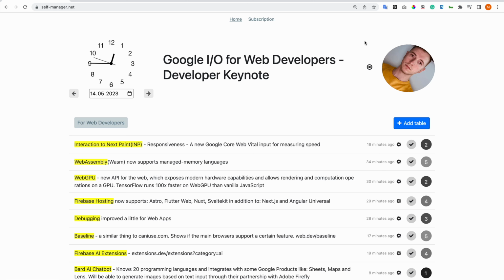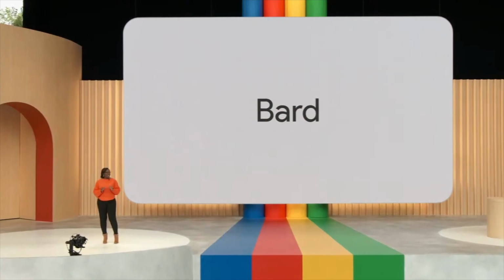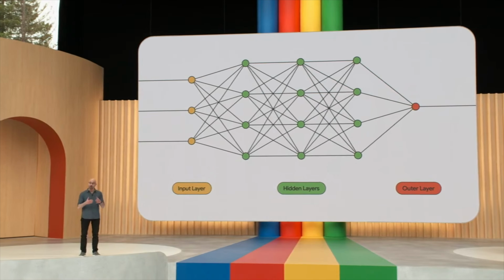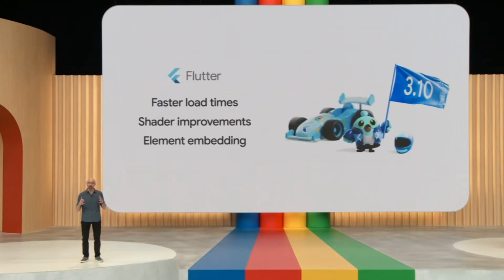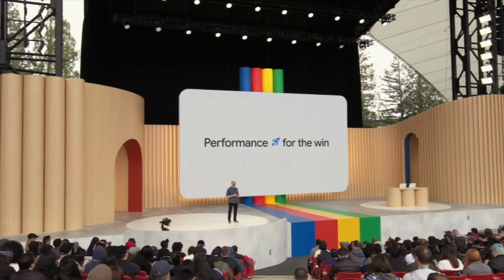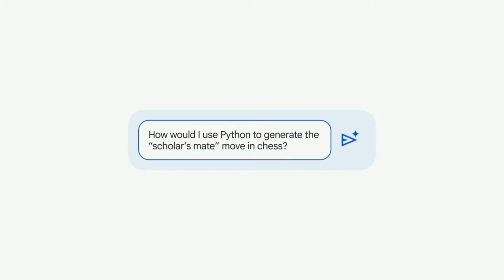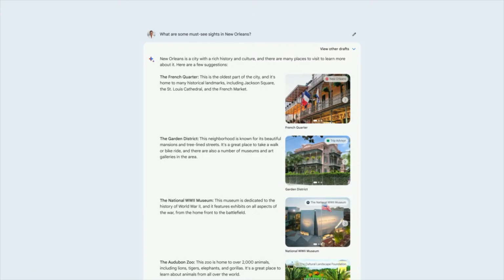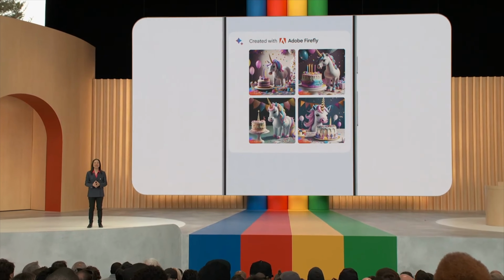Google IO summary for Web Developers | 2023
Points from the video
- Interaction to Next Paint(INP) - Responsiveness - A new Google Core Web Vital input for measuring speed
WebAssembly(Wasm) now supports managed-memory languages
- WebGPU - new API for the web, which exposes modern hardware capabilities and allows rendering and computation operations on a GPU. TensorFlow runs 100x faster on WebGPU than vanilla JavaScript
- Firebase Hosting now supports: Astro, Flutter Web, Nuxt, Sveltekit in addition to: Next.js and Angular Universal
- Debugging improved a little for Web Apps
Shows if the main browsers support a certain feature.
- Bard AI Chatbot - Knows 20 programming languages and integrates with some Google Products like: Sheets, Maps and Lens. Will be able to generate images based on text input through their partnership with Adobe Firefly